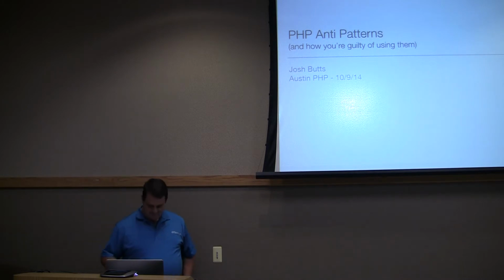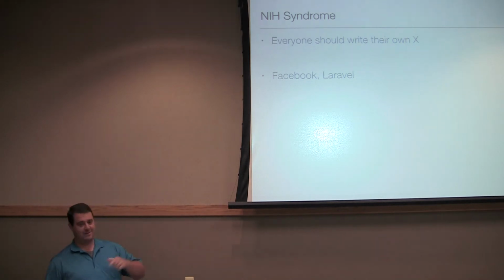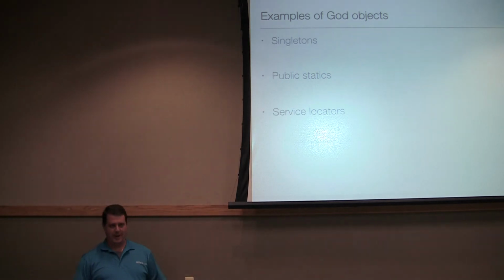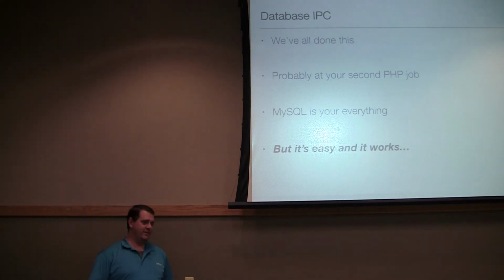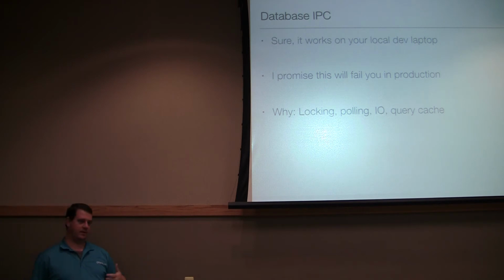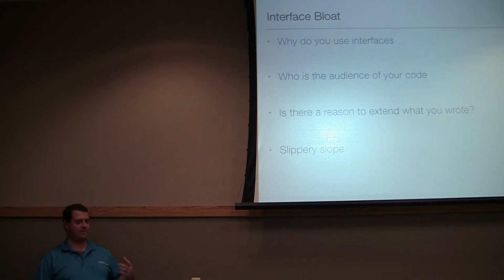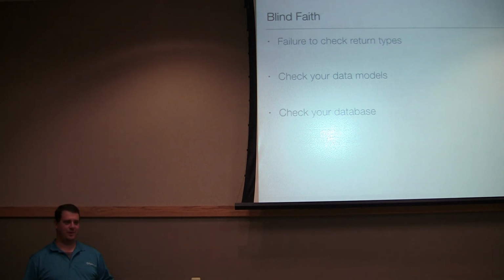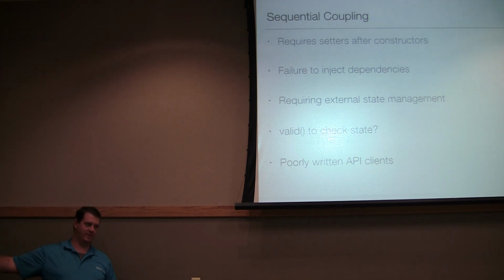PHP Anti-Patterns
Presented by Josh Butts

Most programming conferences these days have a talk on object-oriented design patterns. Everyone is happy to tell you how you SHOULD be writing code. In this talk we will cover how NOT to write PHP. I’ve scoured the internet for examples of common pitfalls for PHP developers from beginner to advanced. We’ll take a lighthearted yet serious look at issues like security, performance, code style, quirks of the language, and more.

October 9, 2014 - meetup